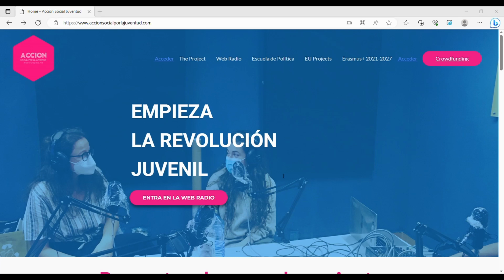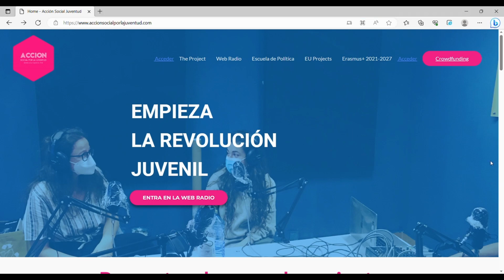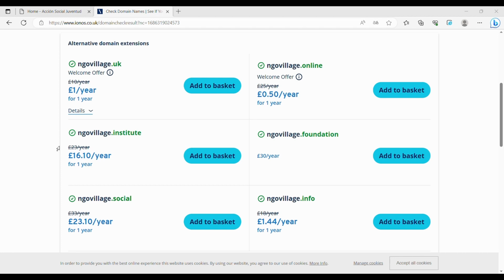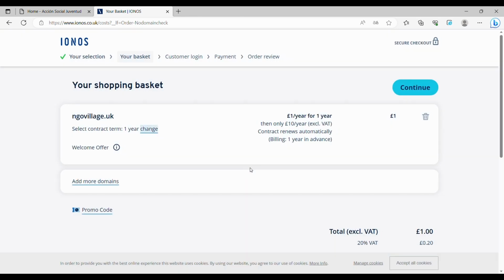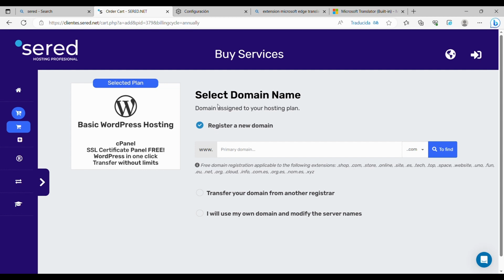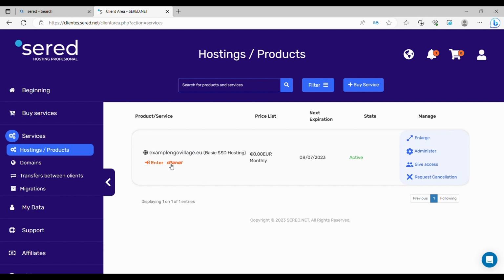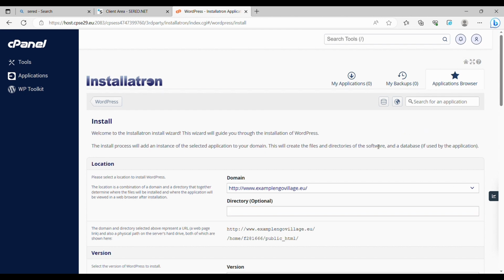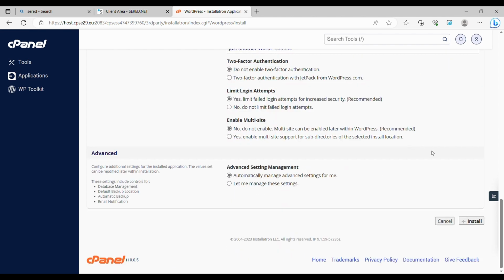Wordpress plugins - NGO Village